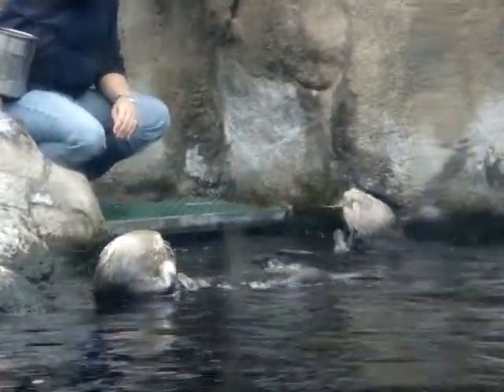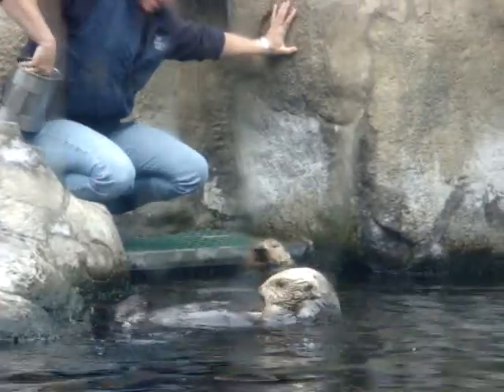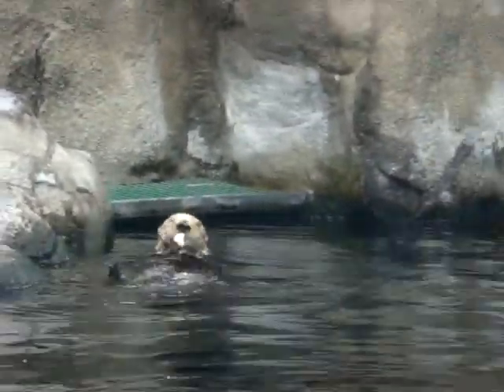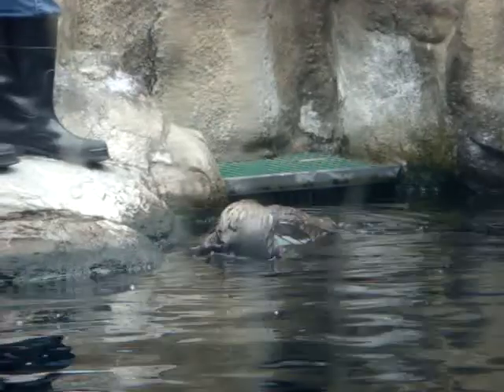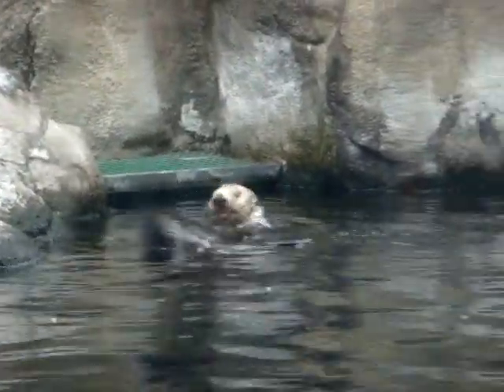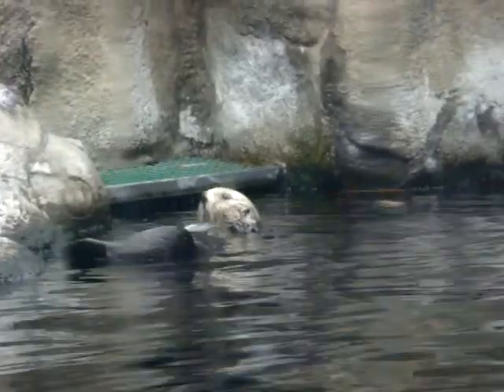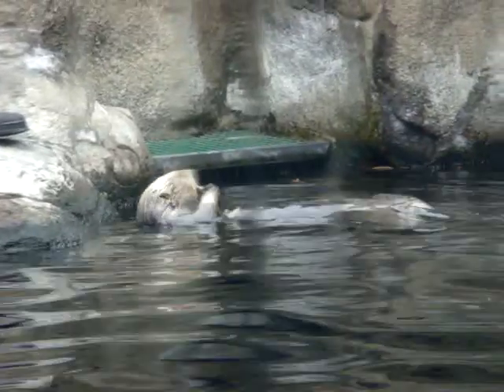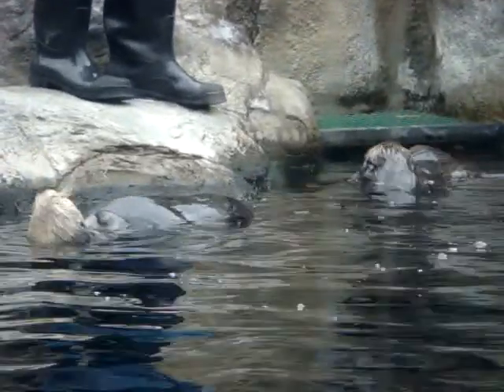Feeding otters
1:30 PM food time for sea otters in Monterey bay aquarium